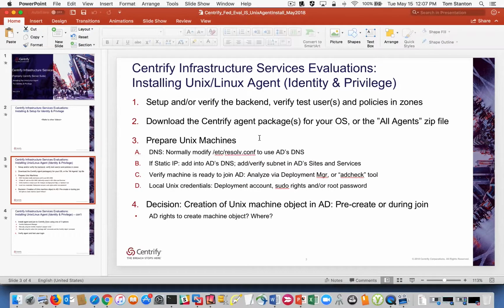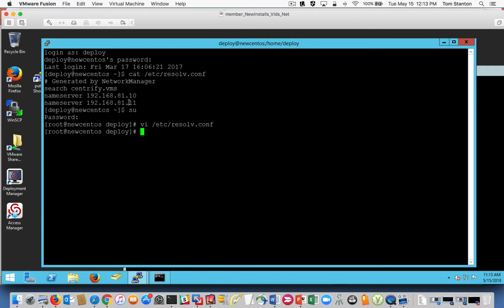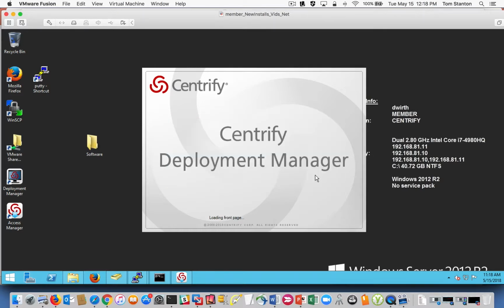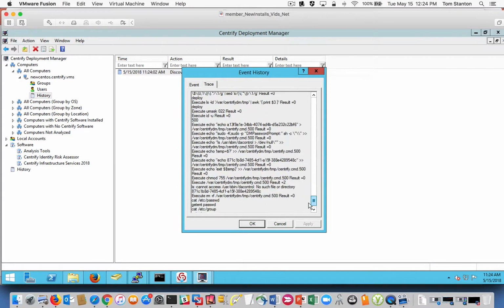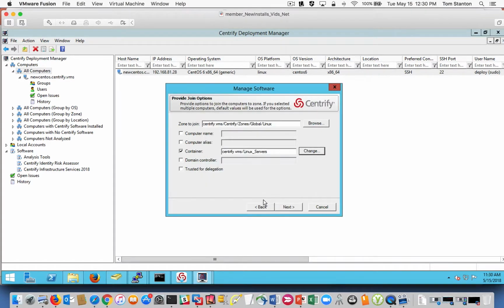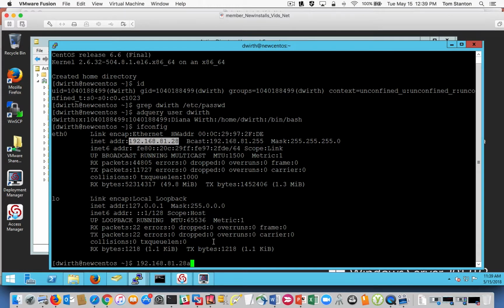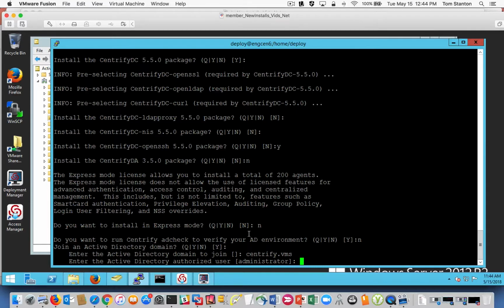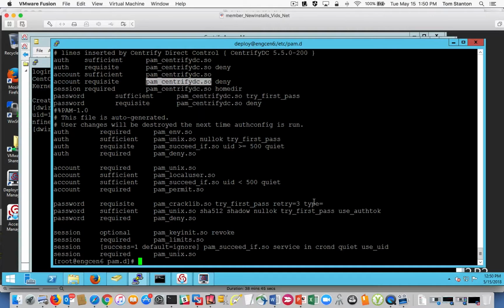Centrify Infrastructure Services Eval v2018: Linux agent install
Demo of installing a Centrify Infrastructure Services Linux agent, v2018, for Identity & Privilege.  Video shows the installation of Linux agent using multiple methods.